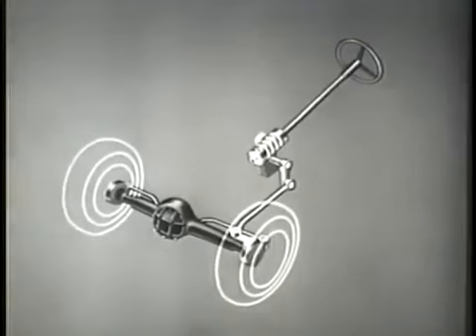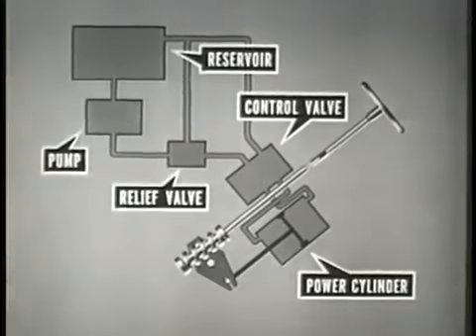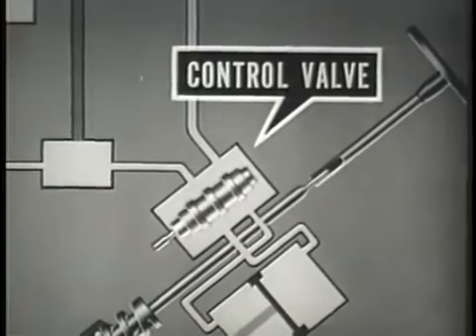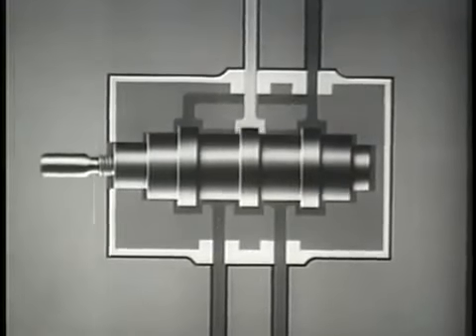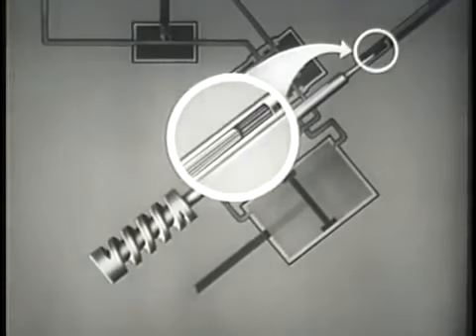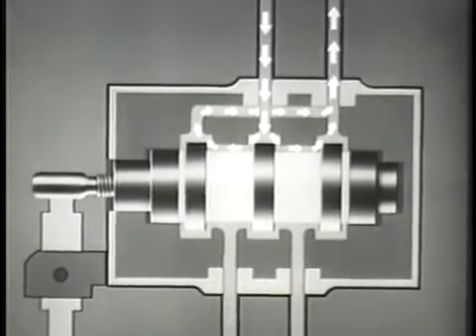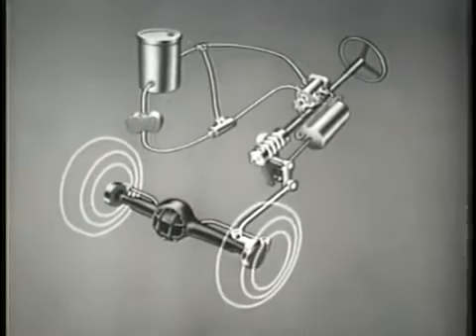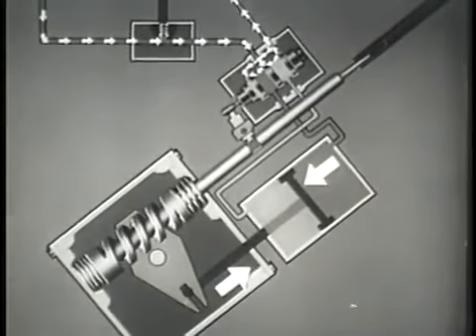How does Hydraulic Steering work